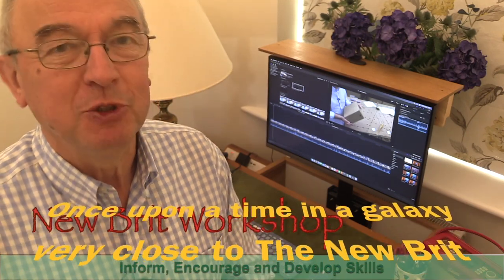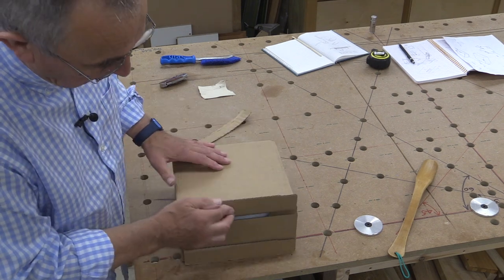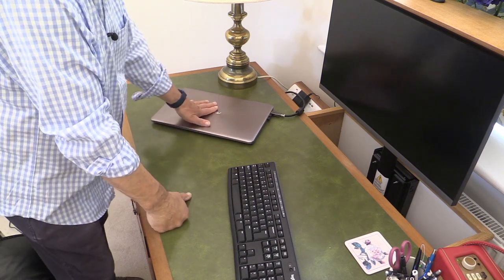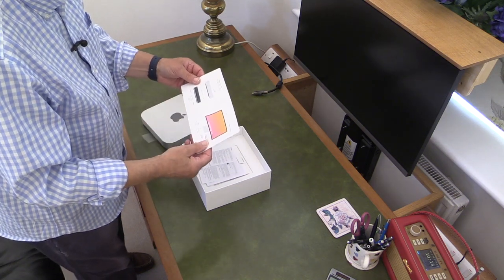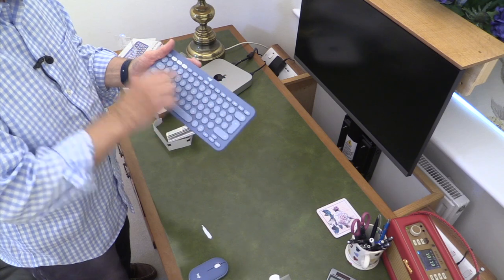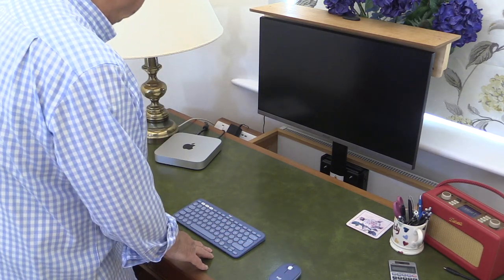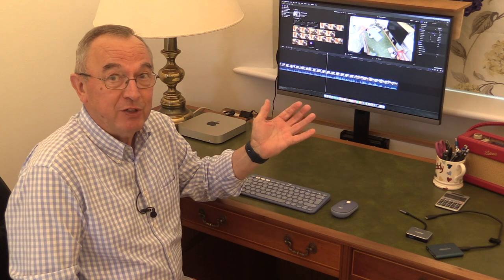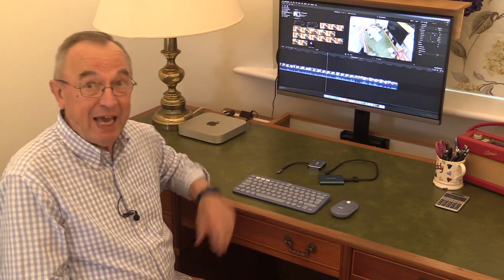Much Needed Computer Upgrade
My old Windows laptop was struggling with video work for a couple of years and so I have been saving tp buy a new machine. Luckily my friend Andrew gave me some excellent advice and I have now moved to an Apple Mac. This video is just to let you know what I have been doing - it is not a review but just a simple account of my efforts over the last couple of weeks.